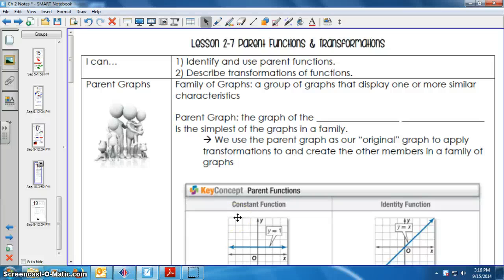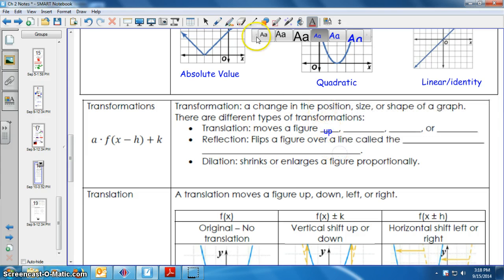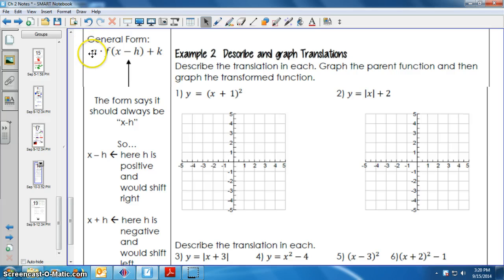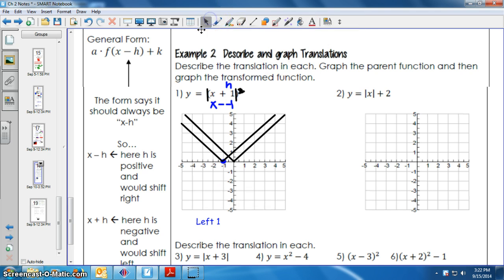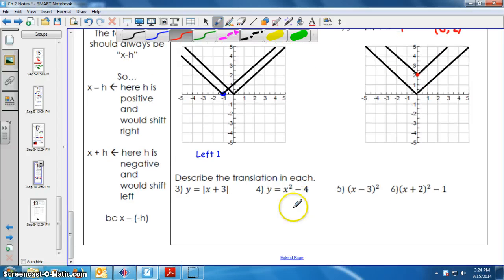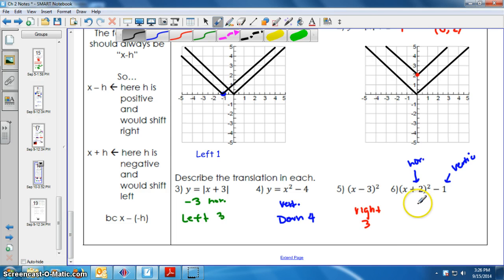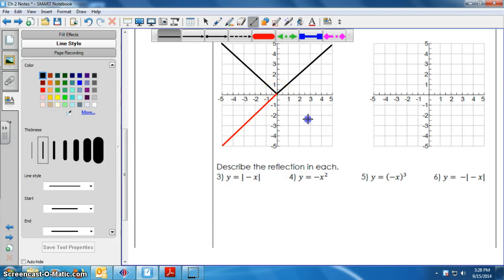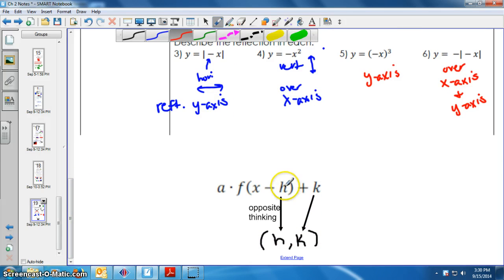2.7 Day 1 Transformations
2.7 Day 1 Transformations